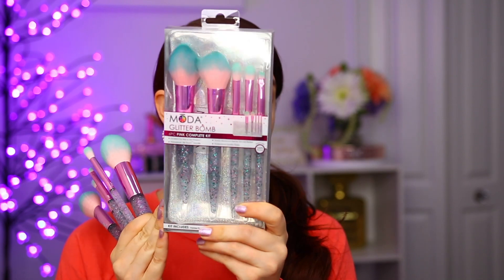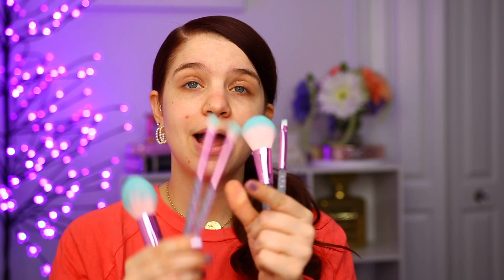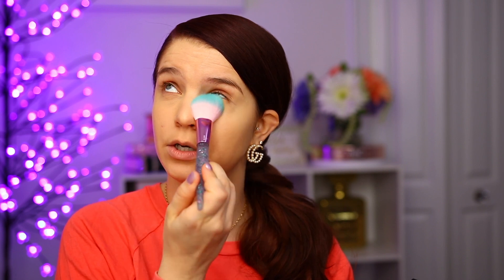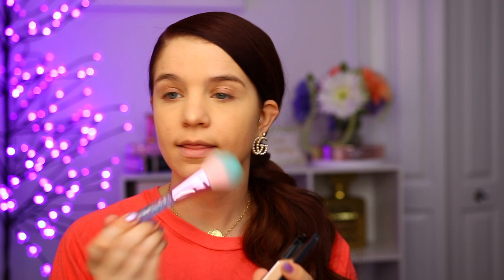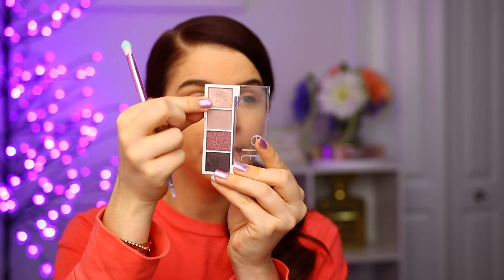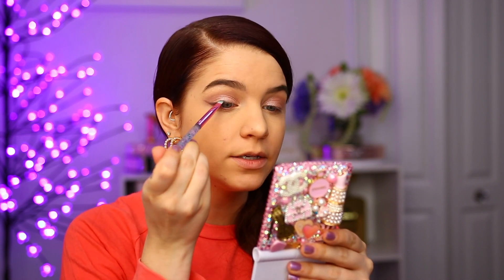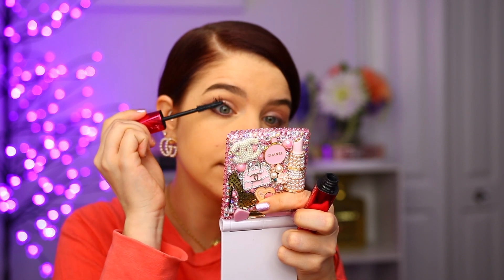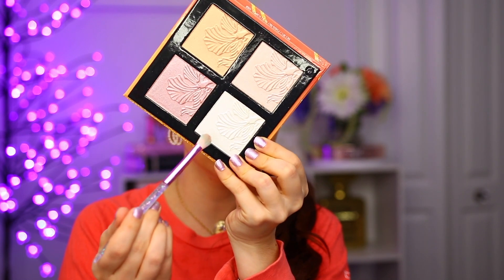Full Face 10 Products Under $10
Thank you so much for watching toady's video where I am sharing a full tutorial and look using only products under $10 I hope you found this video helpful and maybe found a new affordable option to try. XoXo

Thank you to Moda Brushes for sponsoring a portion of today's video I have included the link to the Glitter Bomb 6pc Set below Use code makeupmolly two save on your order

PRODUCTS MENTIONED
Catrice Fresh It Up Primer
Maybelline Fit Me Dewy & Smooth Foundation
Flower Beauty Light Illusion Concealer
Wet N Wild Coverall Pressed Powder
Rimmel London Brow Pro Micro
Elf Bite Size Palette Rose Water -
Rimmel London Wonderfully Real Mascara
Milani Silky Matte Bronzer in Sunlight
Wet N Wild Megaglo Highlighting Palette
Wet N Wild Freaky Lipgloss
Nyx Cosmetics Natural Lip Liner

My Necklace
My Earrings